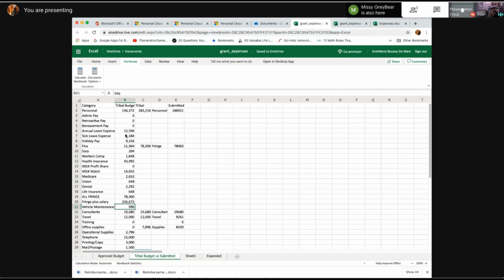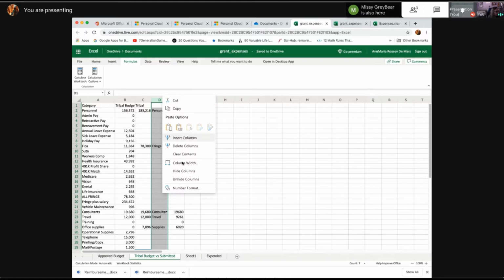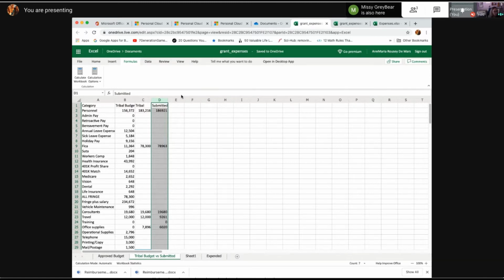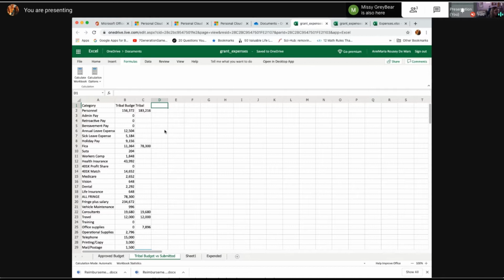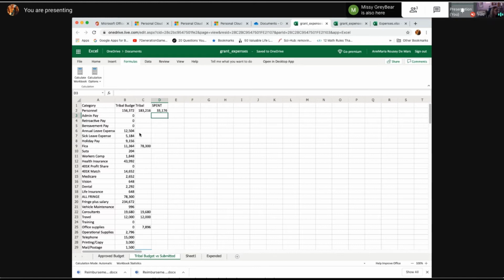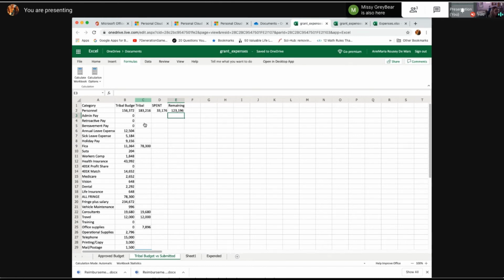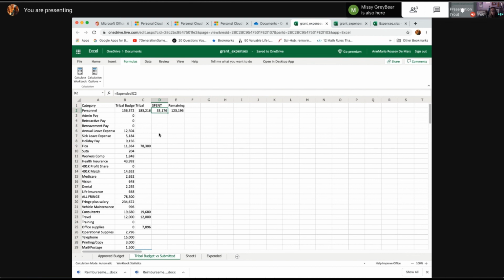Excel - Pulling Values from Another Worksheet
This Excel function helps you pull values ​​from different worksheets to prevent typos while entering any values. It involves the = sign and is particularly useful for managing your budget worksheets. 0:52 Type an = sign in a cell in Worksheet 1. Go to Worksheet 2 that you want to pull values ​​from. Click a Worksheet 2 cell you want to pull a value from. Hit the Enter key on your keyboard. The pulled value should appear in your selected Worksheet 1 cell.

Provided for Spirit Lake Vocational Rehabilitation.
Spirit Lake Nation, North Dakota.